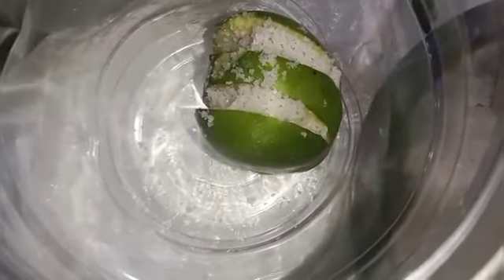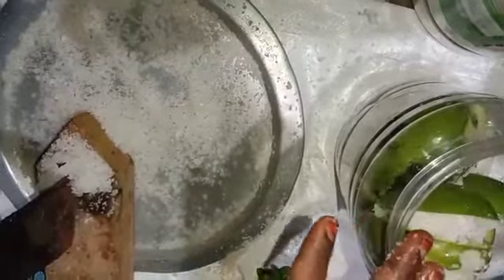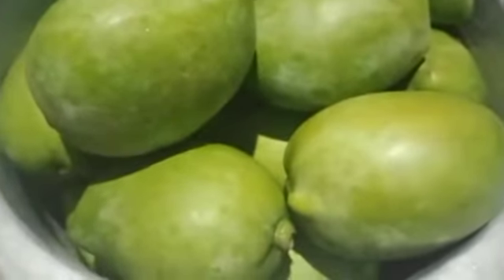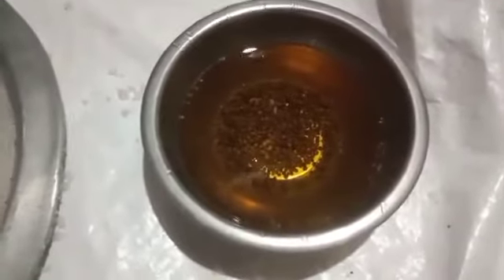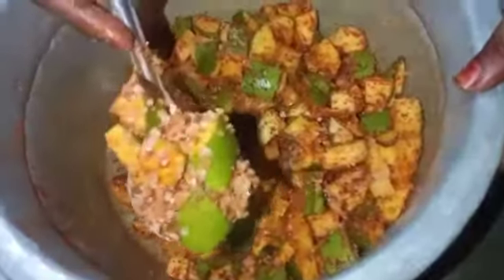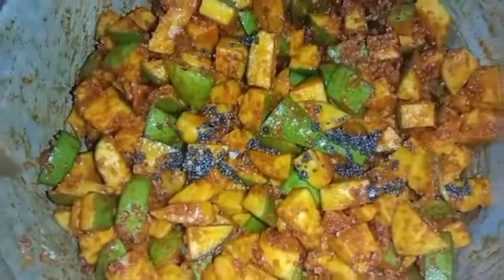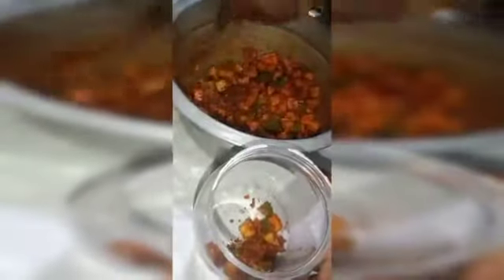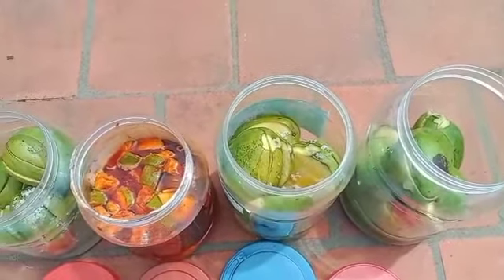Mengo /மாங்காய் ஊறுகாய் சாப்பிடுவதை நிறுத்த முடியாதுrifatamil#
மாங்காய் ஊறுகாய்
மாத ஊட்டாத சோறை
மாங்காய் ஊட்டும்

யாரும் என்னை புரிந்து கொள்ளவில்லை என்று
கவலைப்படாதே

உன்னை நீ புரிந்து
கொள்மற்றவர் உன்னை
புரிந்து கொள்ளும் முன்

தோல்வியைக்கண்டு பயப்படாதே
உனக்குள் இருக்கிறன் வெற்றியாளன்
by
    rifatamil